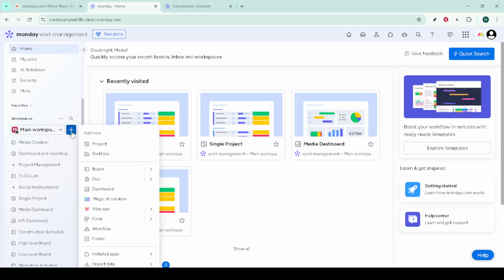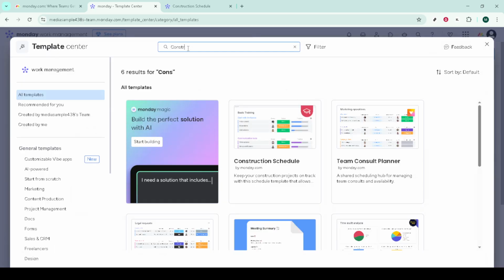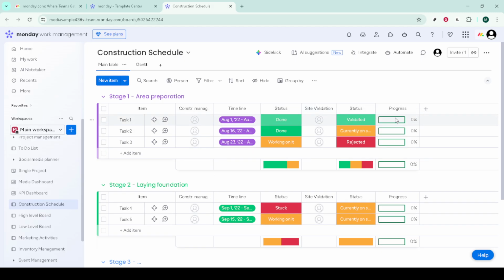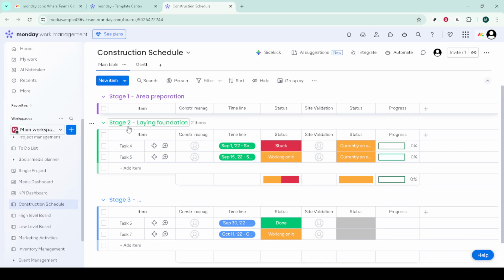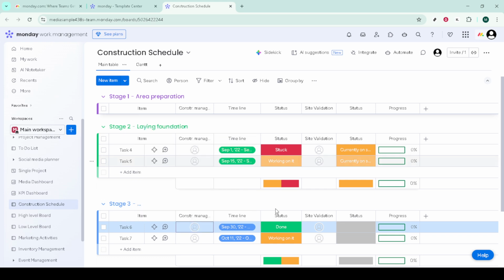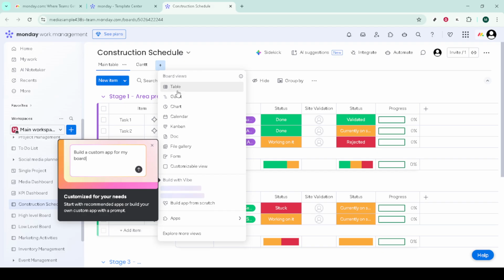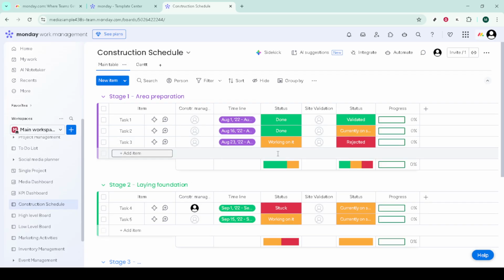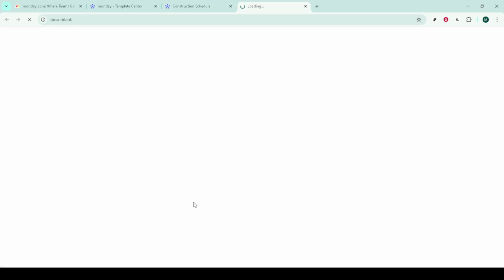How to Use monday.com for Construction Tutorial [Full Guide 2026]